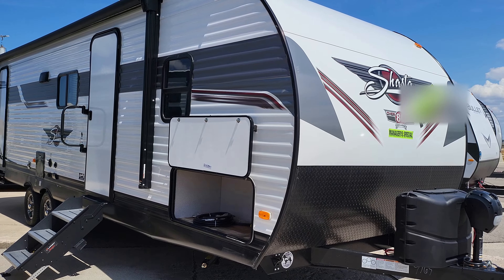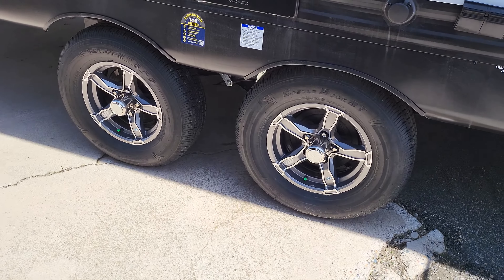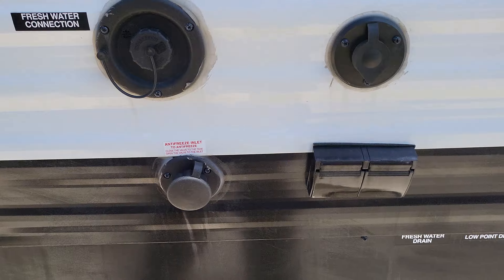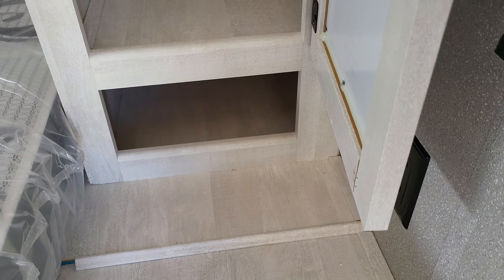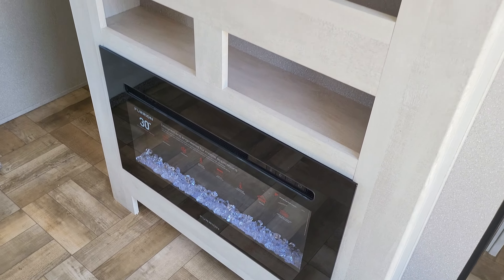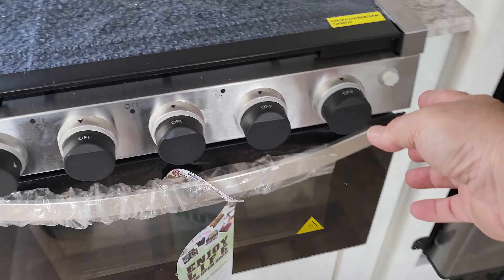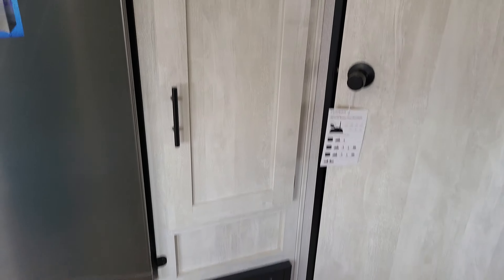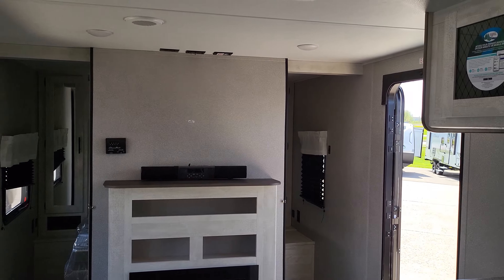2022 Shasta 26DB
Options include: Aluminum Wheels, Flip Up Storage Rack, Heated Enclosed Underbelly, Fireplace, 15K BTU A/C IPO 13.5K,

Camping with Ease Package: 6 Gallon Gas/Electric DSI Water Heater, Microwave Oven, 13.5K Ducted A/C, Seamless Countertops, Solar & Back Up Camera Prep, Stabilizer Jacks, 10 CU FT Residential Refrigerator, Bluetooth Sound bar, Lippert One Control, Double 20# LP Bottles w/ ABS Cover, Under-Mount Kitchen Sink, Sink Cover, Spare Tire, Roadside Assistance

Step up Package: Glass Cooktop/Oven, Solid Step, Power Tongue Jack